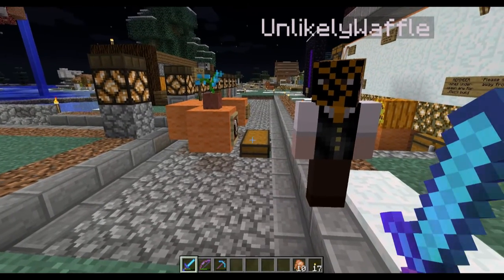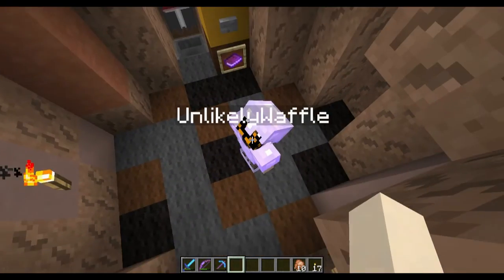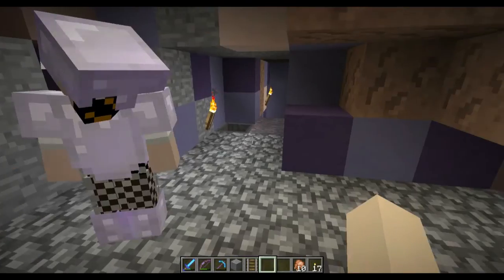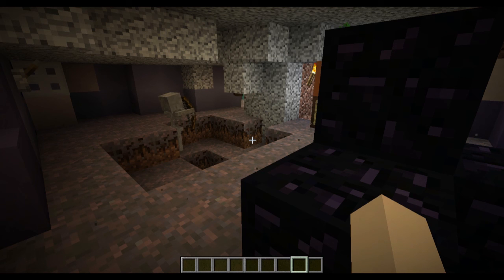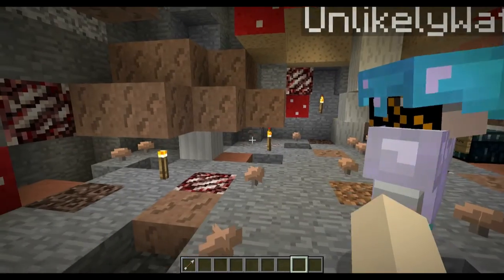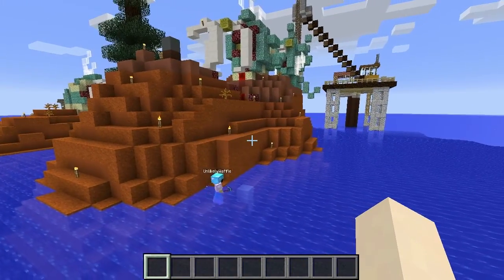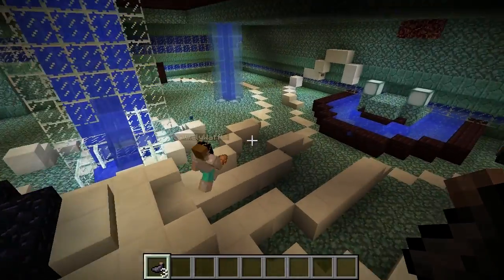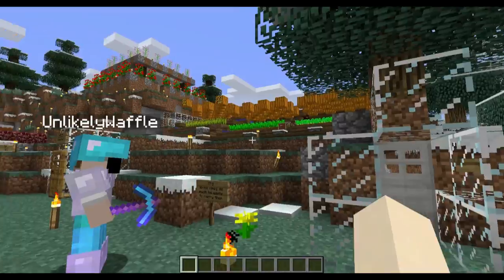SPOILERS 2: Alpha Test || Vanilla3 e19 || Minecraft SMP Map Making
Can YOU build a custom map for Minecraft, in survival mode, using no mods or tools?  Take the Vanilla Challenge 3!
This series chronicles my map building progress, as well as updates on the other participants.

My Build Team (as of this video air date)

"Brand New Record"
"Halloween"
"Never"
"Sketch"
"Wandering"
"Human Race"